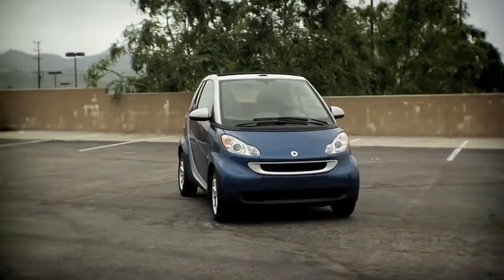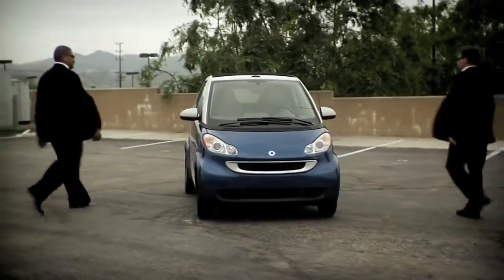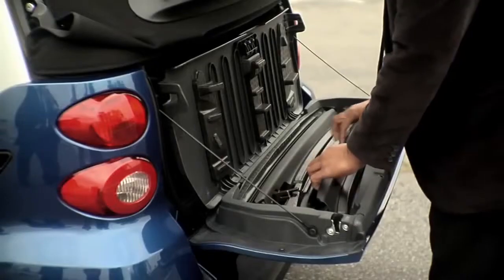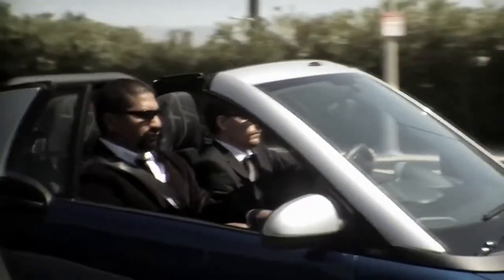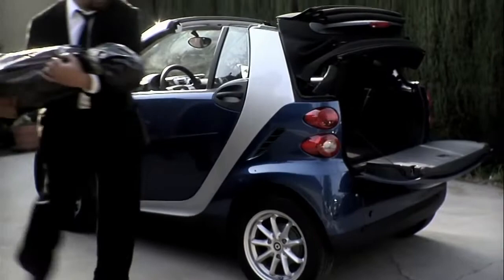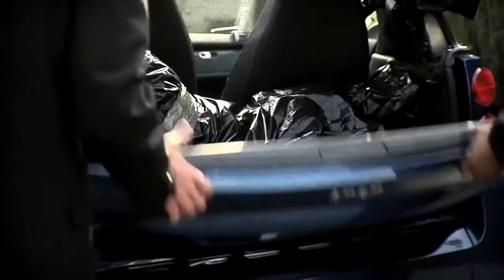Sala Baker in Smart Car Spec Commercial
Sala Baker and Weetus Cren show how much room there is in this surprisingly spacious car.